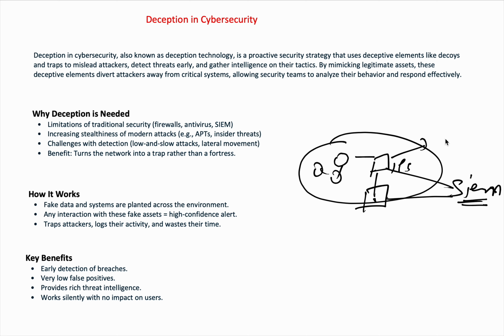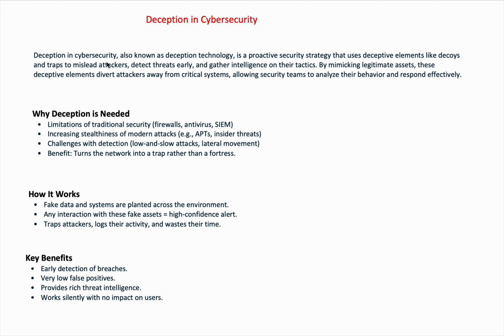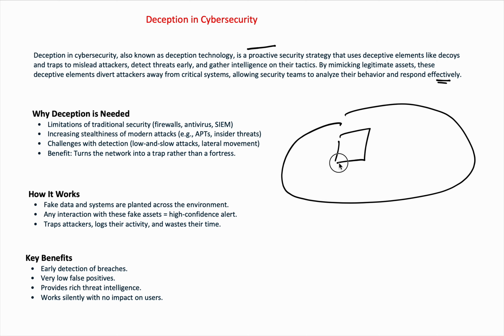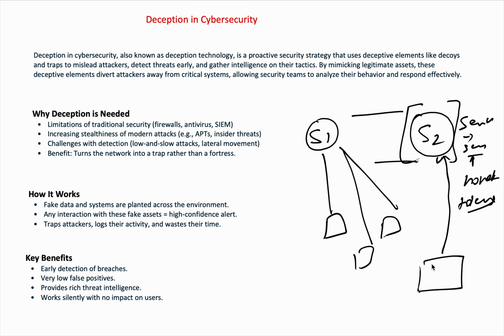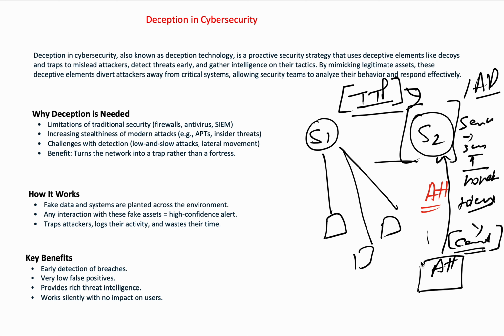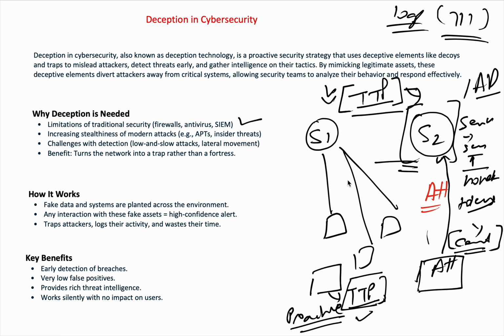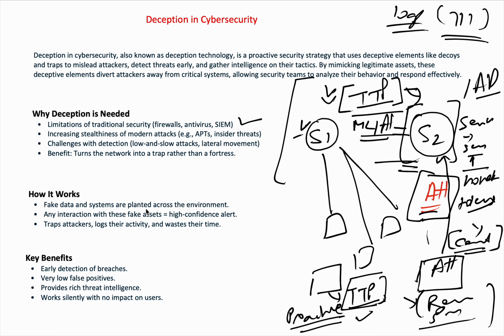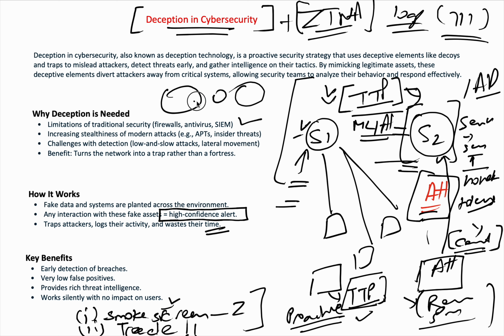Deception in Networks |Honeypots & How to Outsmart Hackers!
🔐 In this video, we explore how deception in cybersecurity works — from honeypots and fake credentials to decoy systems and threat intelligence.
Learn how organizations trap attackers, detect breaches early, and gather intel with cyber deception technologies.

🚨 Whether you're a SOC analyst, ethical hacker, or security enthusiast, this video breaks down key concepts in a practical way.

💡 Chapters:
0:00 - Introduction
0:24 - Why traditional security isn't enough
2:00 - What is cyber deception
5:42 - Why deception is needed?
7:28 - Working of Deception
7:48 - What's coming next